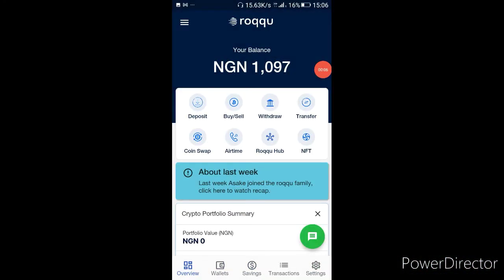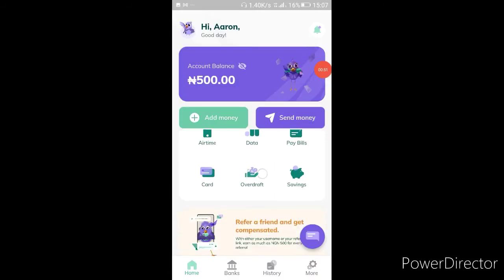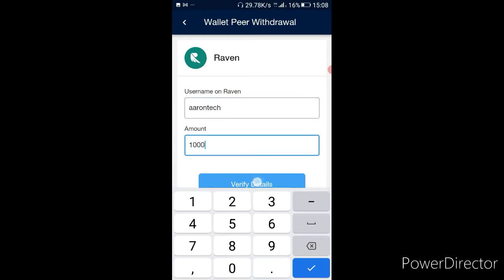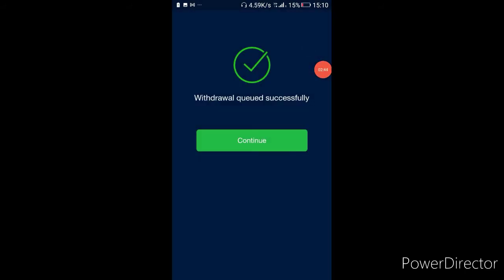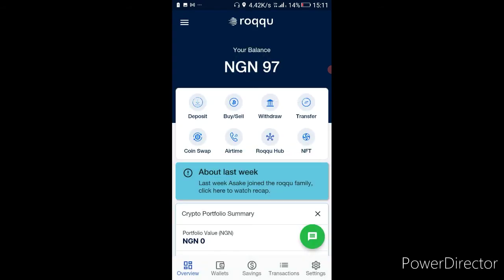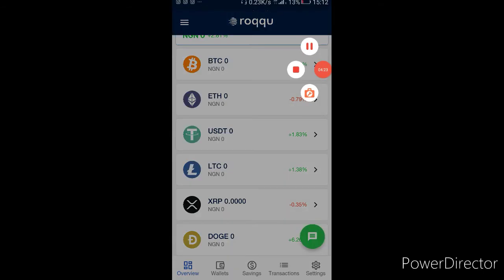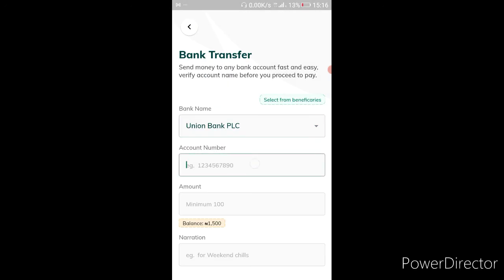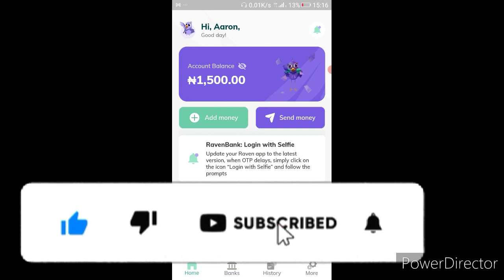How To Withdraw Cryptocurrency To Local Bank account WITHOUT Binance KYC in 2022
Welcome Guys In This Video you will learn how to Withdraw Cryptocurrency from wallet to your local bank account in Nigeria or any where in the world and Buy Airtime with Cryptocurrency without stress like  Binance KYC verification and withdraw fee

In this video, we will show you how to withdraw cryptocurrency to local bank account WITHOUT Binance KYC in 2022. This is a unique and convenient way to withdraw your digital assets without having to go through the Binance KYC process.

If you're looking to cash out your cryptocurrencies or move them to a different exchange, then this guide is for you. We'll guide you through the steps necessary to withdraw your cryptocurrencies to a local bank account without having to go through the Binance KYC process. This is a convenient and easy way to move your cryptocurrencies around!

Apps in This Video:
1. Get a Crypto Reward for Free if you sign up
2. We Both Get Bonus if you Sign up